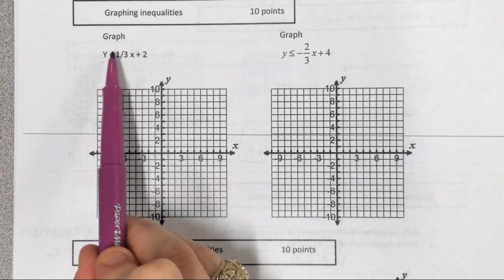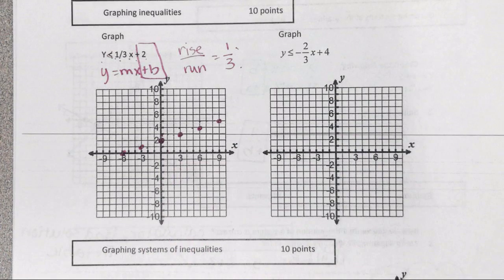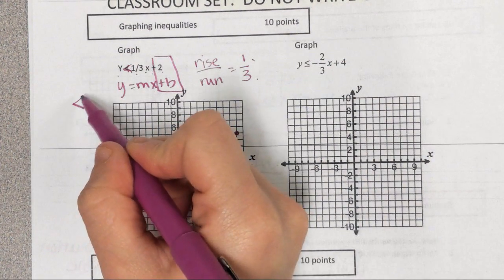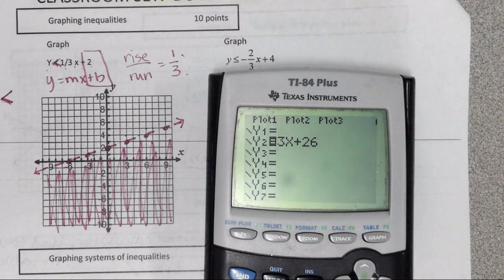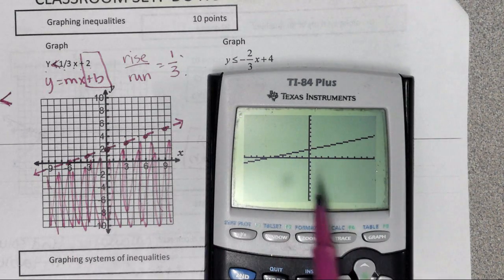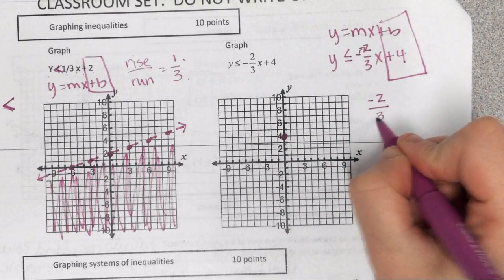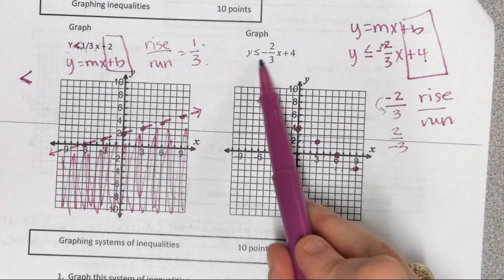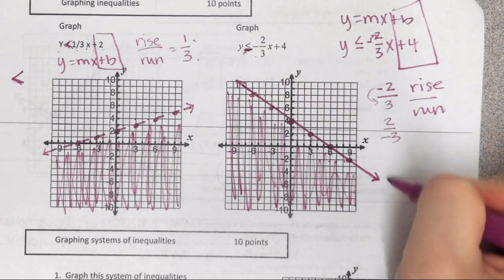Graphing Inequalities (Seguin)